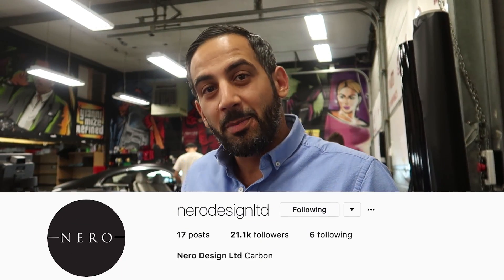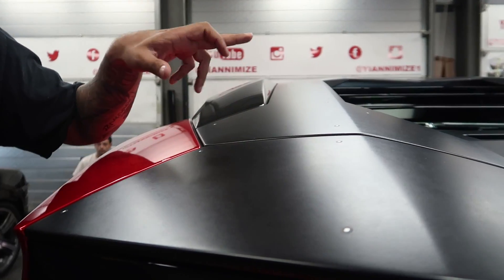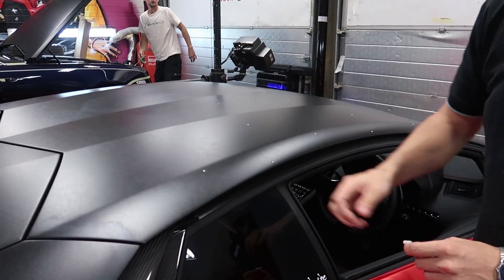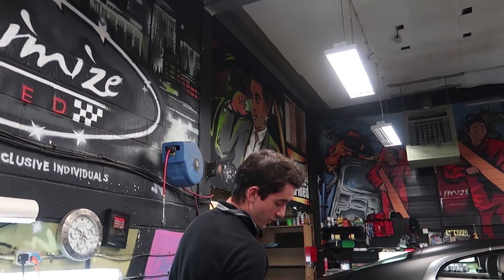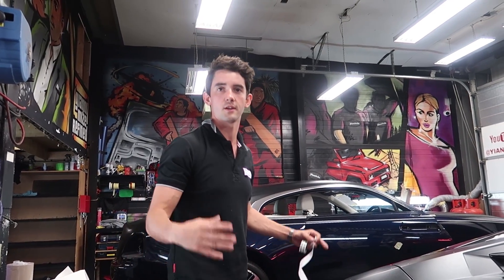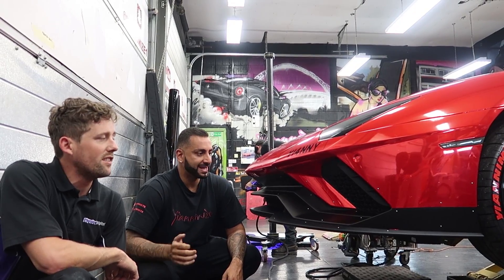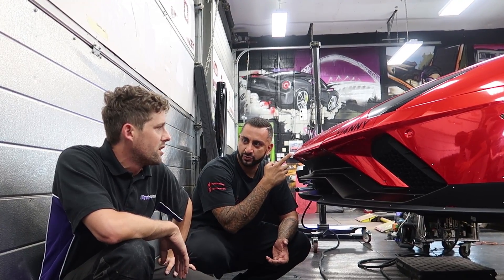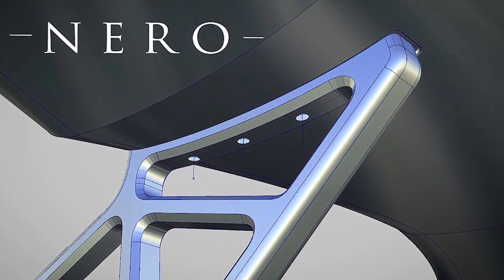3D Scanning Lamborghini Aventador S with Nero Design Ltd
This is the process used to Scan vehicles for the kits produced by Nero Design; a partnership between Yiannimize and Urban Automotive.

Nero Design guys randomly apply the reference points then take photos using special cameras and photogrammetry software. The 3D optical measurement software then basically matches those reference points to stitch together a 3D model. Kind of like a panoramic photo. We can then design our Carbon Fibre kits to fit perfectly.

Go to the Nero Design Instagram to see how the scans came out.

Nero Design Ltd is a new exclusive range of Sports and Supercar focused products.

We will be releasing UK 🇬🇧 made Aero Products from the finest Italian sourced Carbon Fibre, custom exhaust systems and an introductory range of cast and Forged wheels.